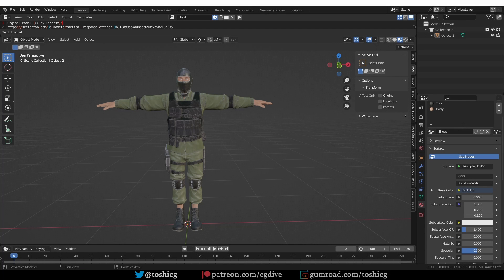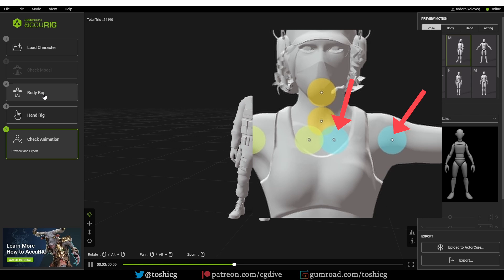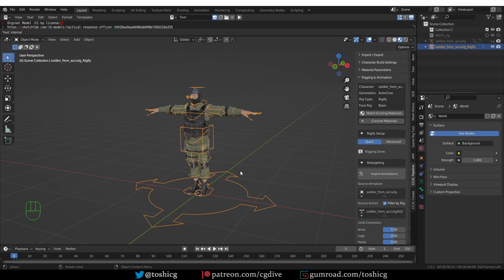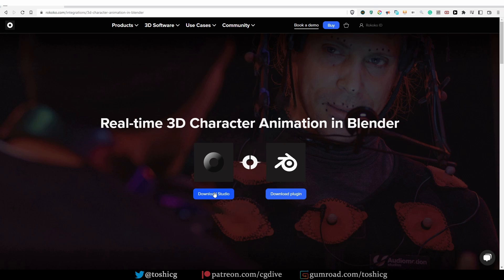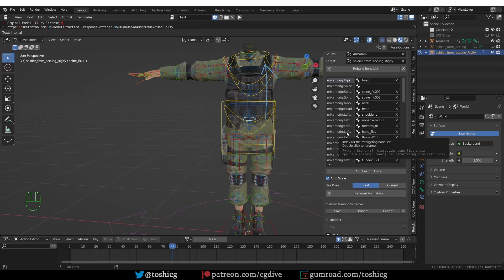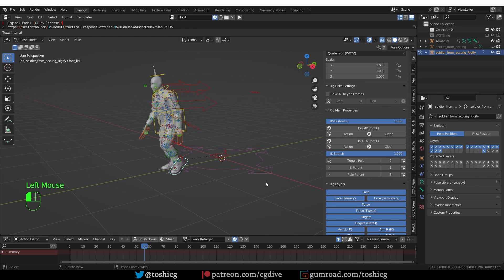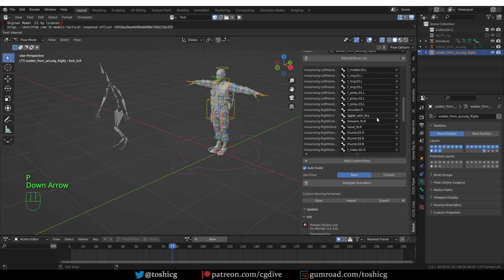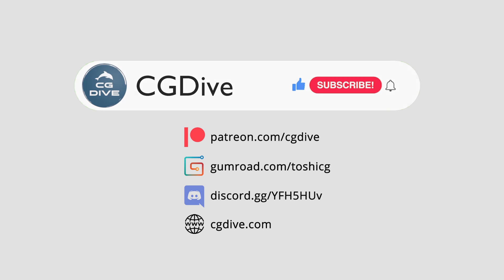Easy Rigging and Animation using AccuRig & Mixamo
*CHAPTERS*
0:00 AccuRig & Mixamo: a free workflow
0:29 Tools & downloads
1:02 Rigging with AccuRig
3:13 Import in Blender
5:33 Download Mixamo Animations
7:18 Animation Retargeting
9:37 Free Rokoko Presets
11:30 FK Retargeting
12:02 Tweaking Rest Position
13:13 Rigify IK Baking
14:44 IK Retargeting

her32756743edjhfkjhdfslkj